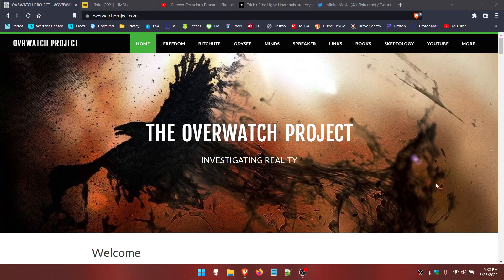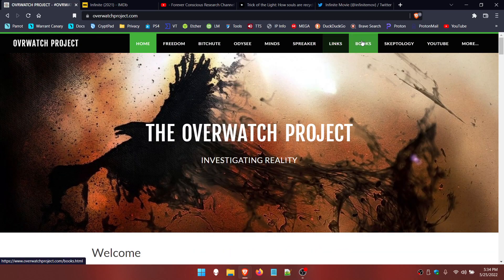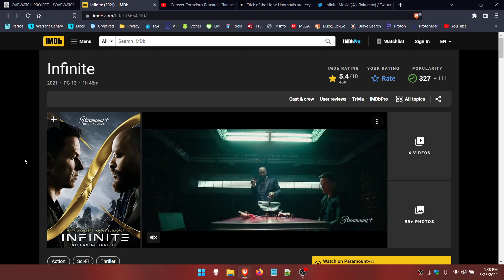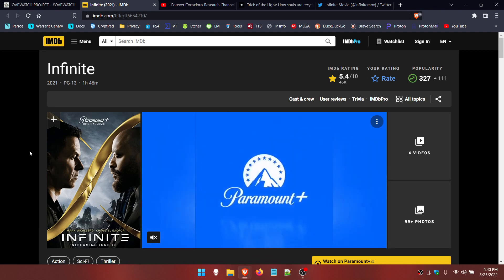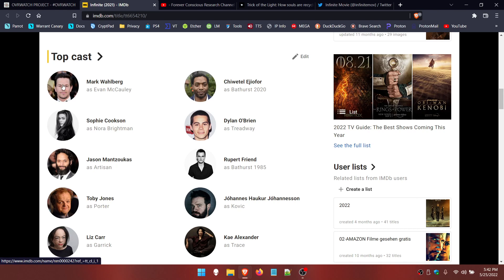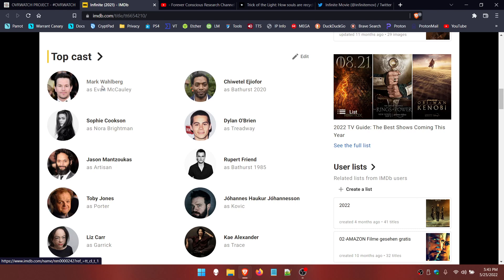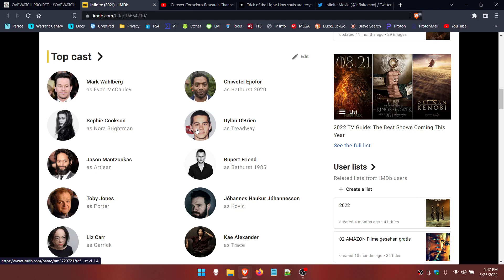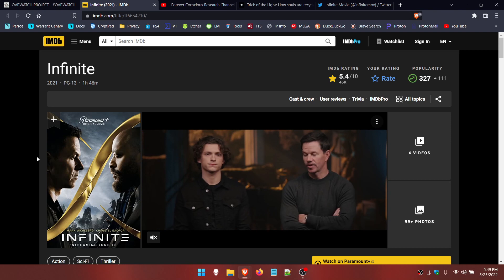OverwatchProject Infinite Movie Review... Reincarnation Soul Trap Revealed... 2022 05 25 17 32 47